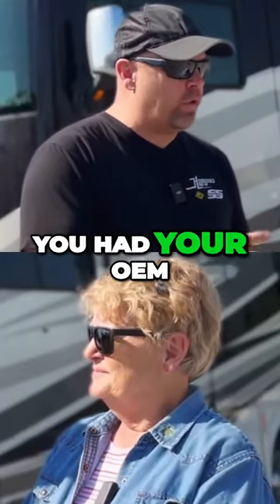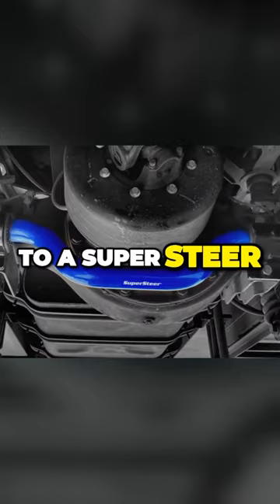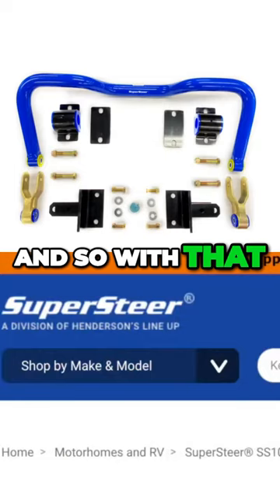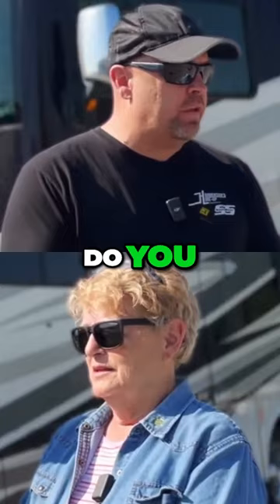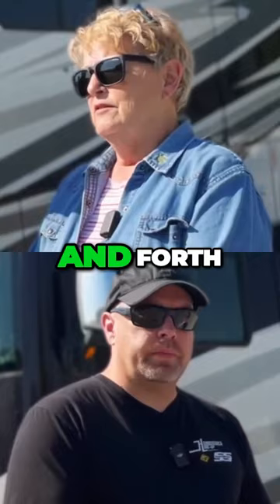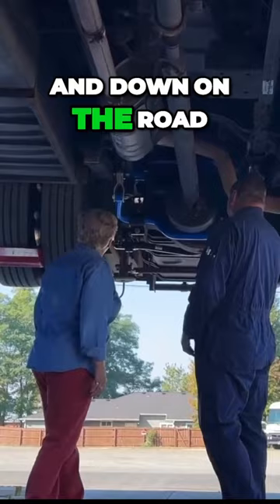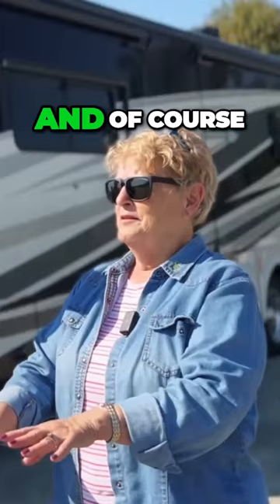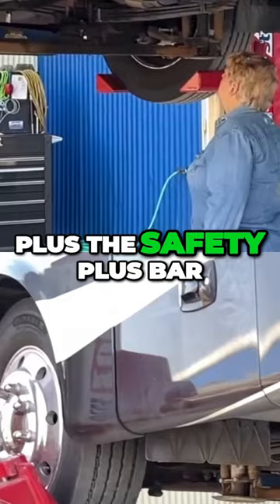This Ford F53 is “floating” down the road now! 🎈😉👍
SuperSteer is Family-owned and deeply rooted in our commitment to ensuring safer and happier driving, we are your trusted after-market parts superstore. With our specialty in offering top-notch RV replacement parts, we not only cater to recreational vehicle enthusiasts but also have an expansive range of pickup trucks and commercial vehicles. Improve your vehicle's handling, suspension, and steering capabilities with our curated selection.

🛍️ Why Choose SuperSteerParts.com?

Family-Owned: We treat every customer as a part of our family, ensuring the quality of every product and service.
Specialized Solutions: From RVs to commercial vehicles, our product range is designed for optimal performance and safety.
Expertise: Years of experience in the market have made us a trusted name when it comes to after-market parts.

📌 Our Motto: "Safer and Happier Driving" - Drive with confidence and joy, knowing you have the best parts from SuperSteerParts.com.